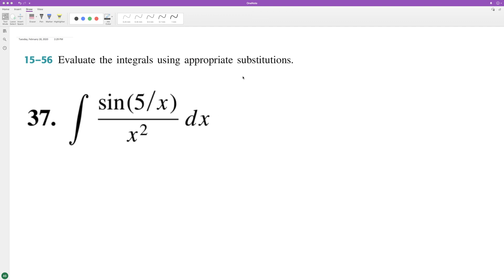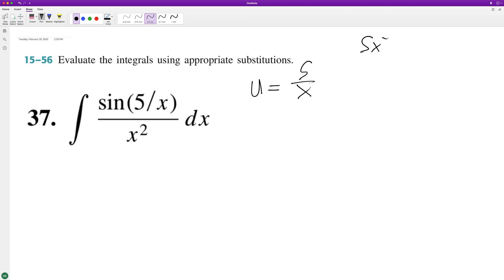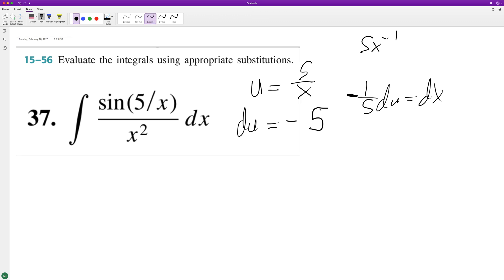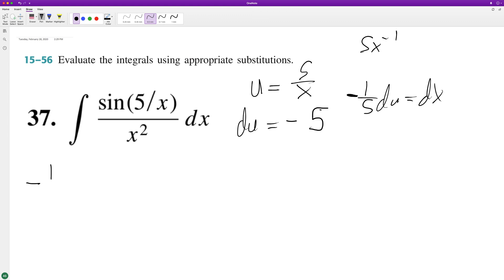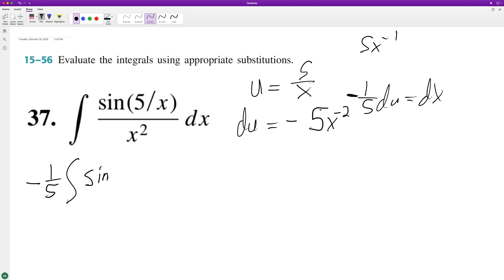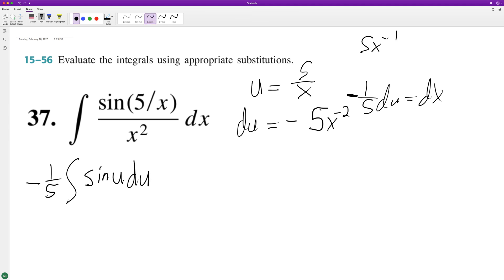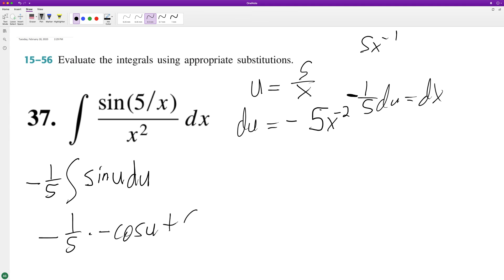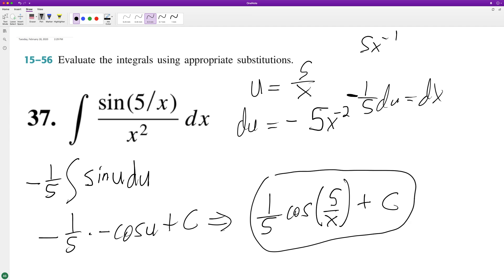integrate sin(5/x)/x^2 dx